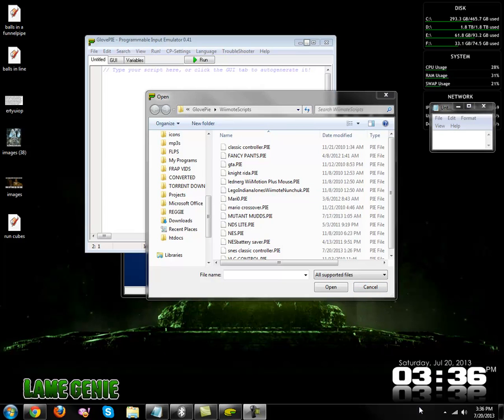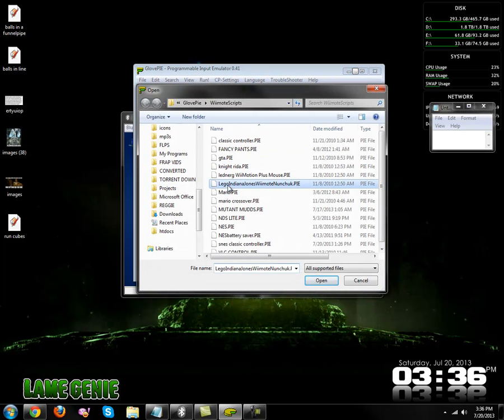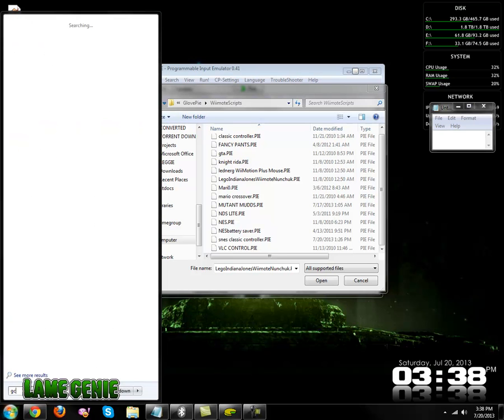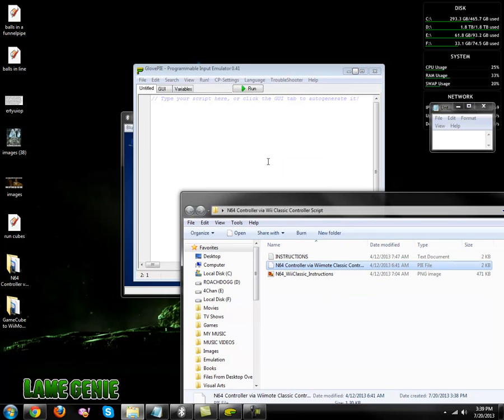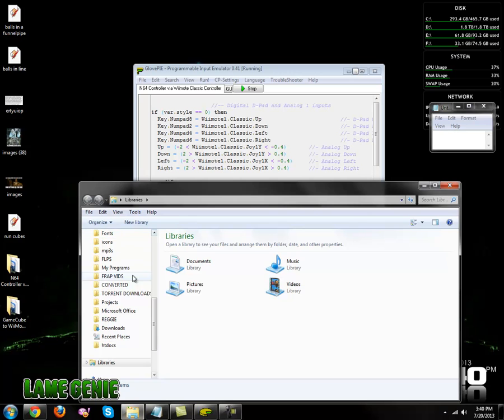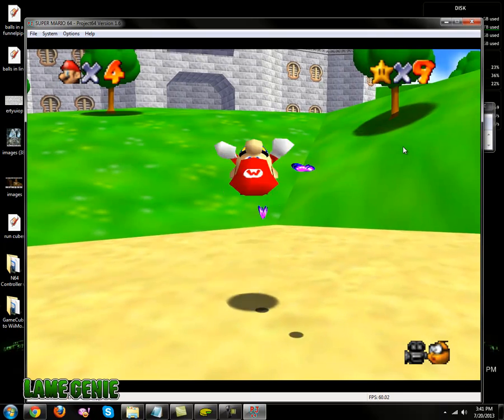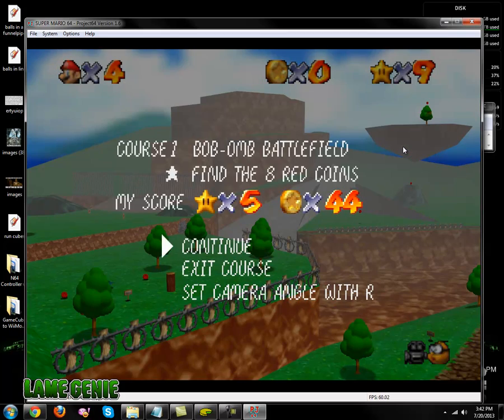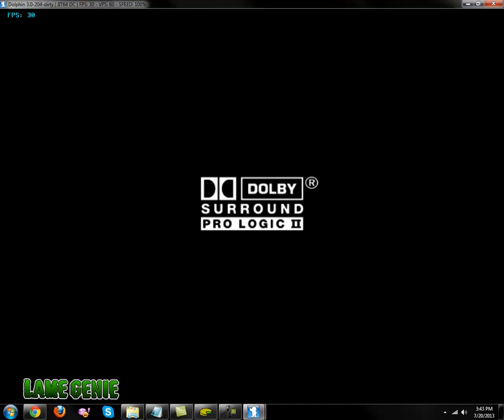GlovePie Scripts - N64 Gamecube & Wiimote Classic Controller